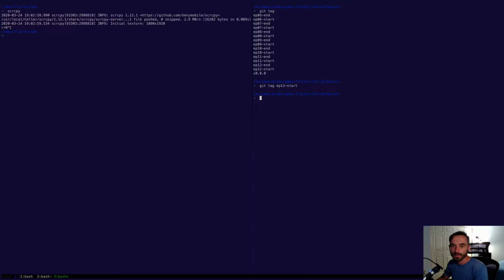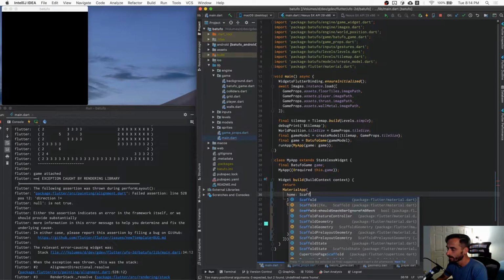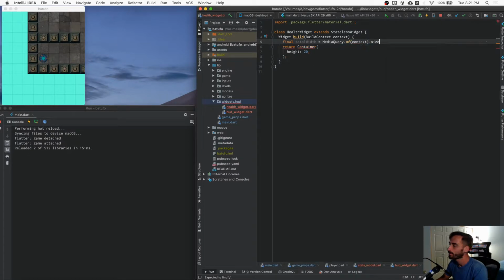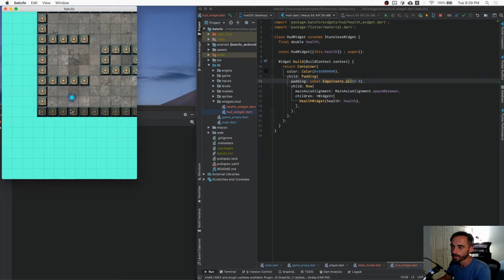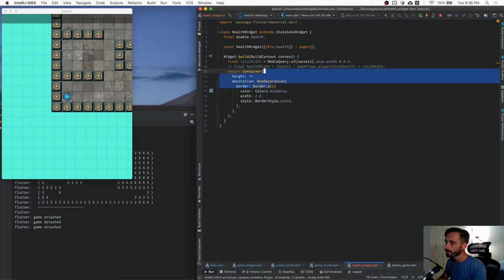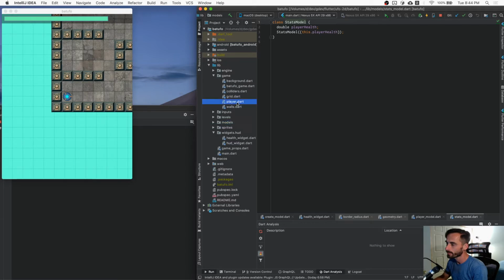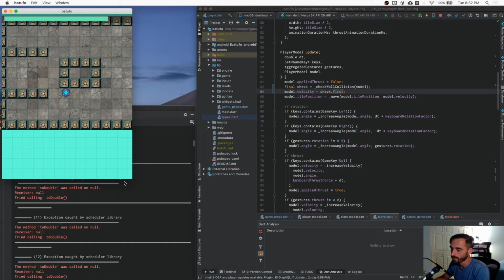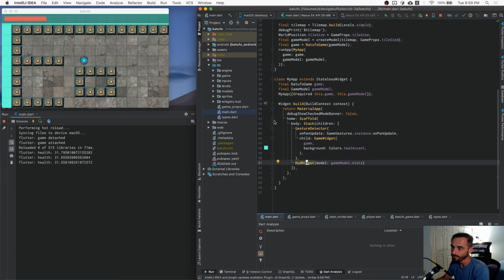Ep13: 2D Multiplayer Flutter Game - Implementing a Hud showing Player Health